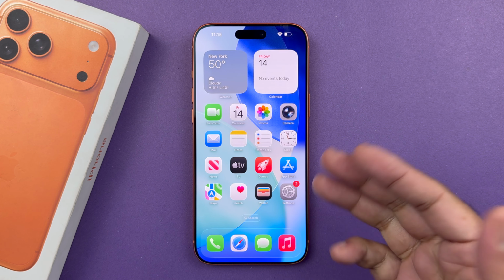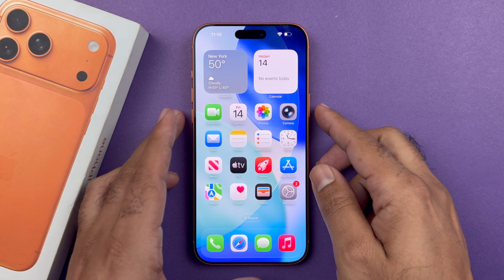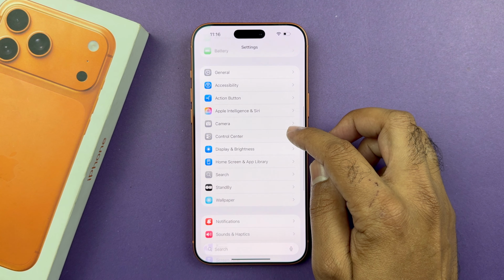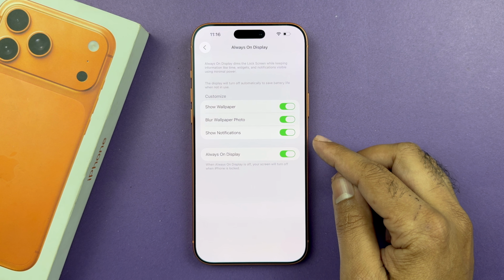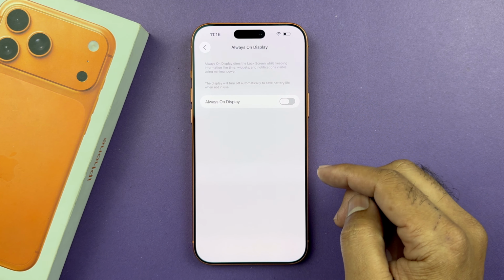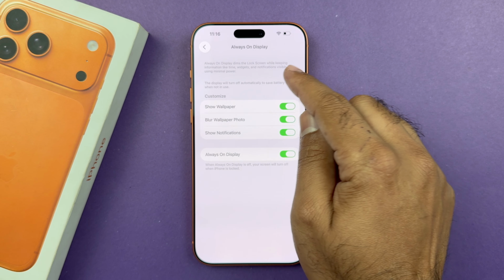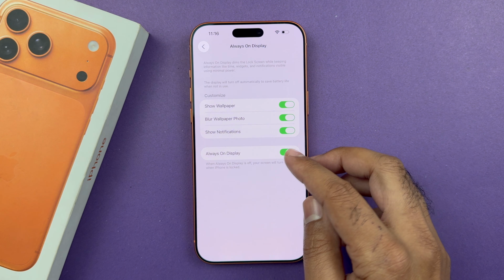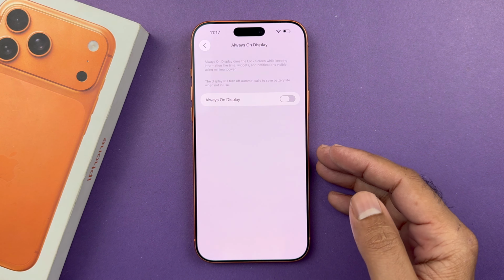iPhone 17 Pro Max - How To Turn On / Off Always On Display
In this guide I teach you how to turn on or off Always On Display on iPhone 17 Pro Max.

▶Samsung S25 Ultra 5G: How to Turn Off, Turn On, Restart, and Set Up Power Button